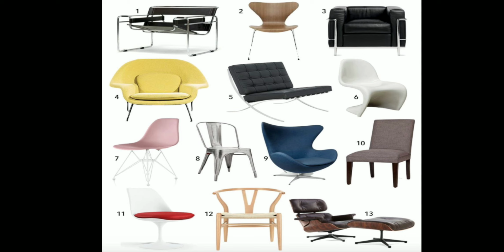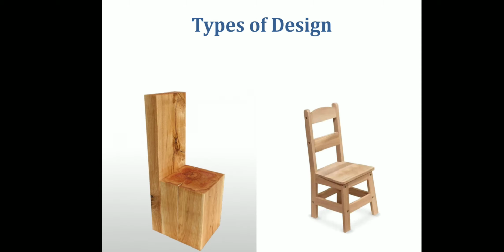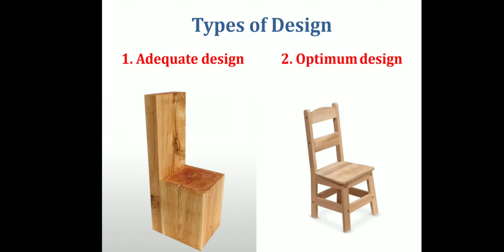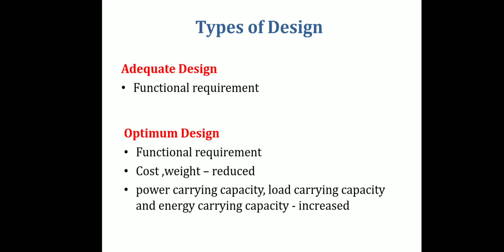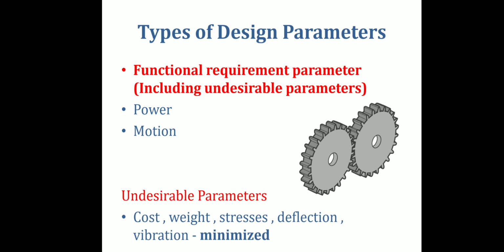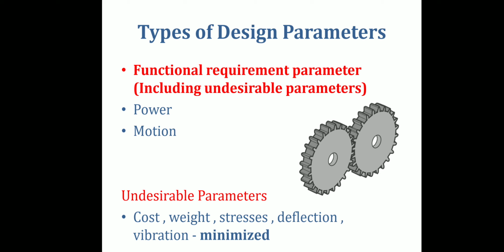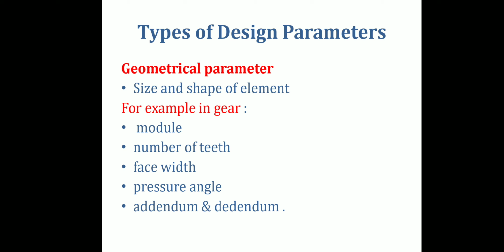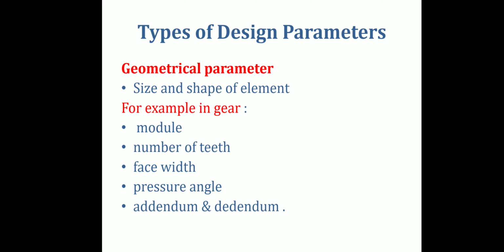Optimum design (part 1)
MD II - optimum design